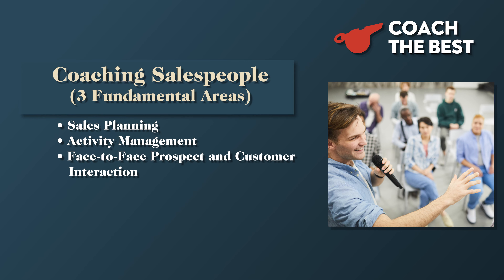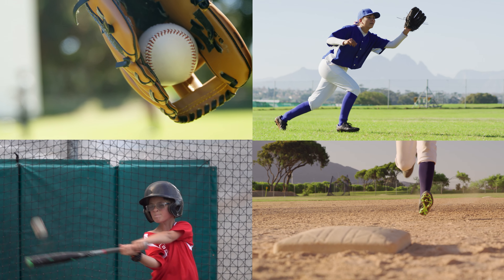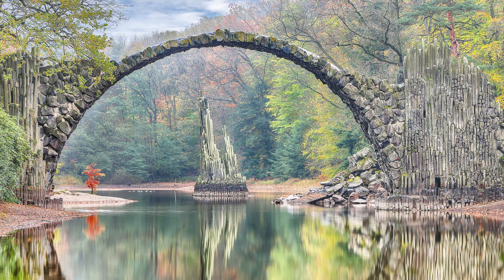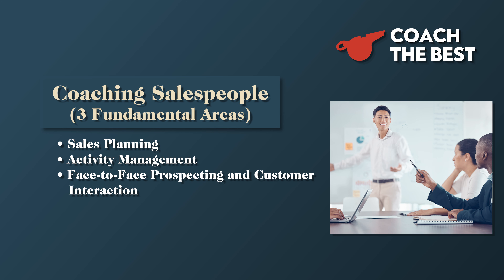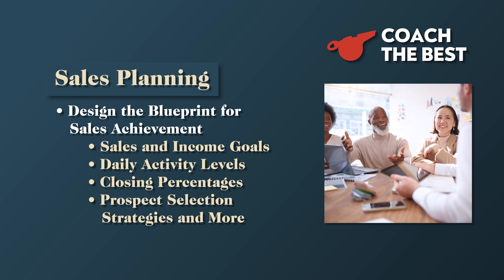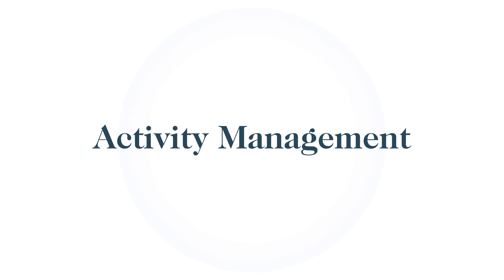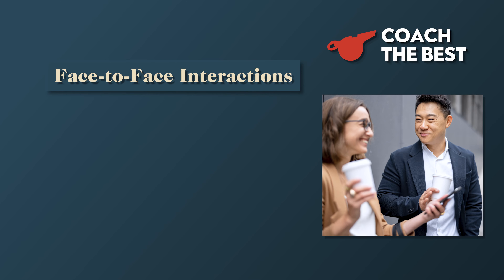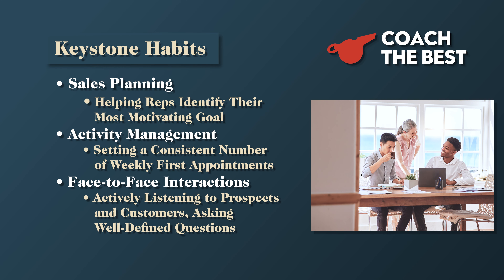The 3 Keystone Areas of Main Concern for Coaching Great Reps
Let’s explore the most crucial areas for effective sales coaching: Sales Planning, Activity Management, and Face-to-Face Customer Interaction.

Just as top sports teams focus on mastering key elements, effective sales coaching centers around crucial habits within these areas.